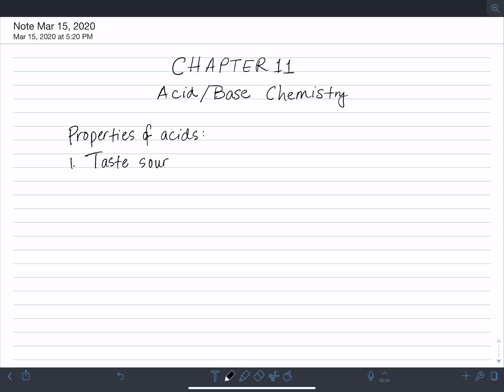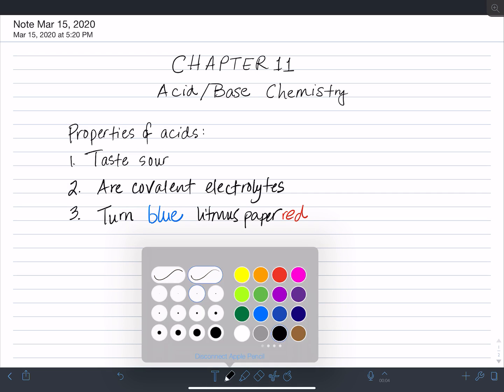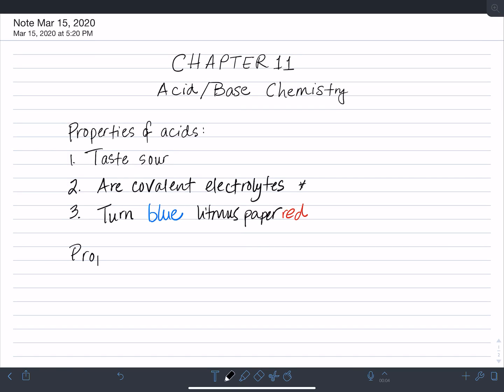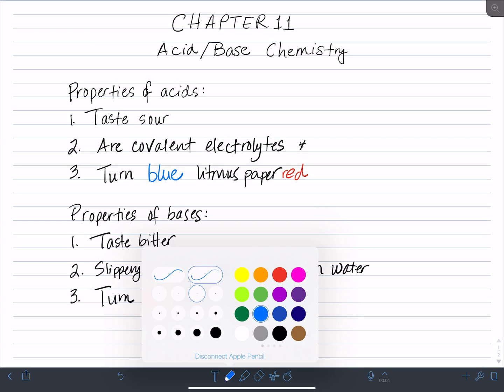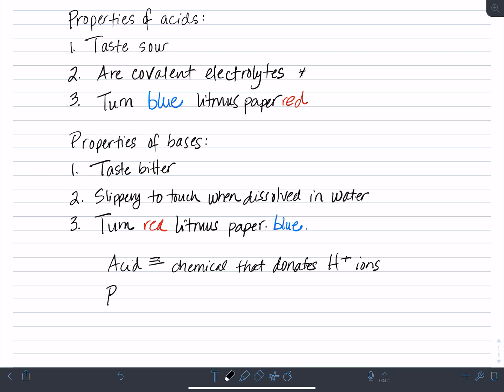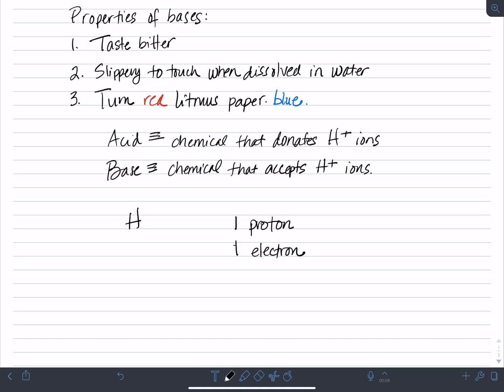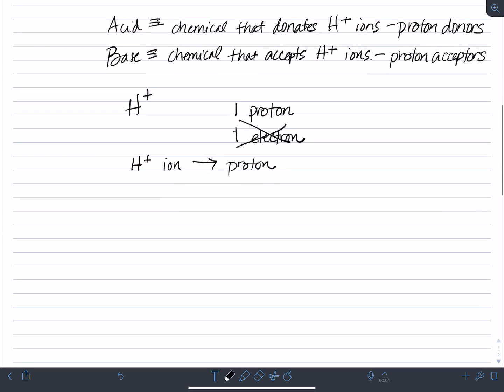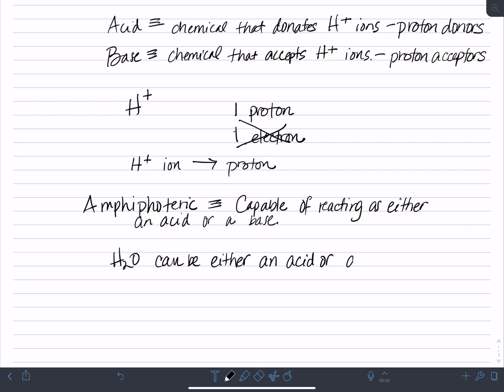Chem Lecture 11A